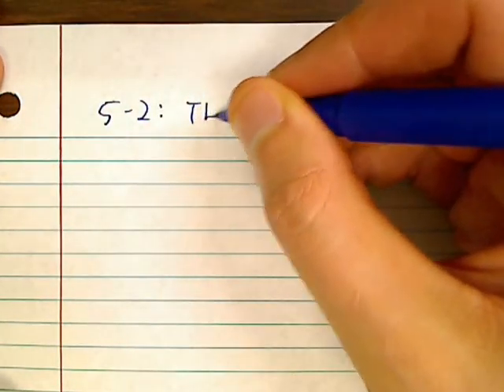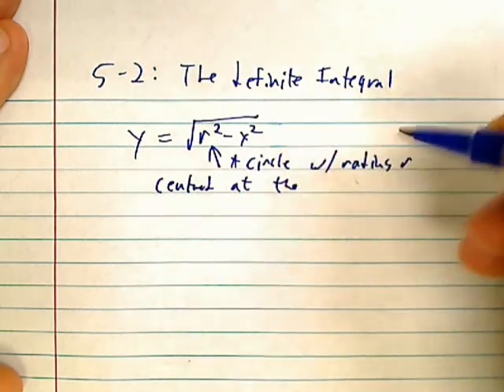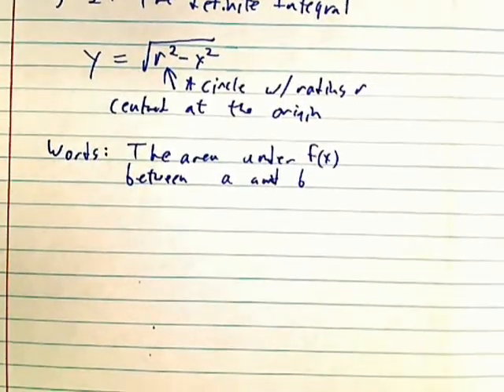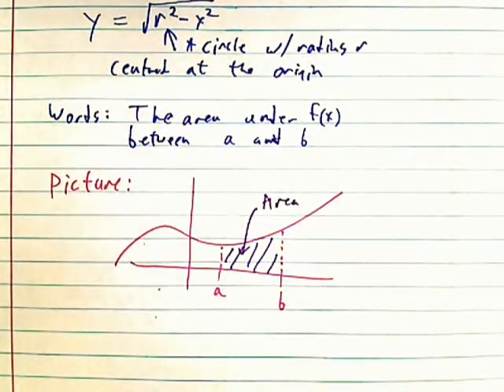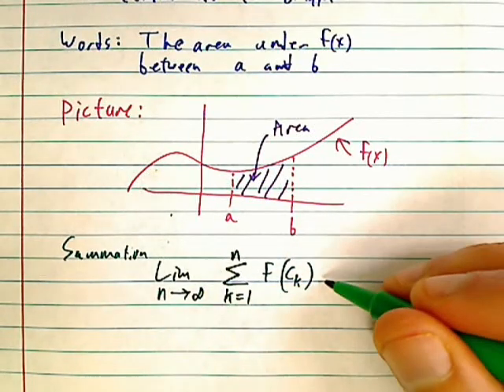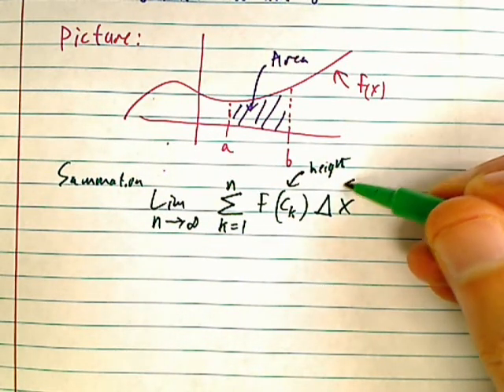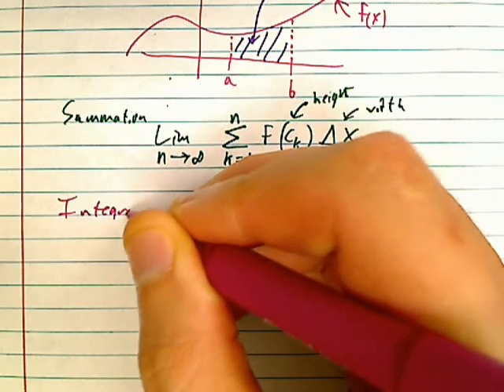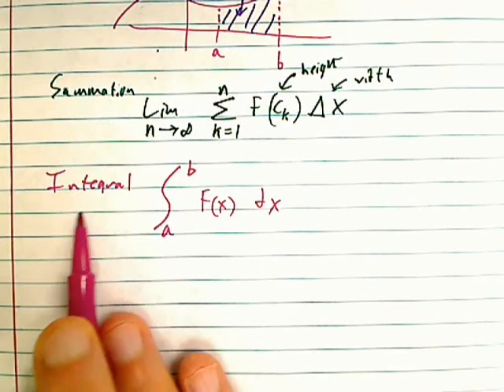Calc 5 2 1 Notes